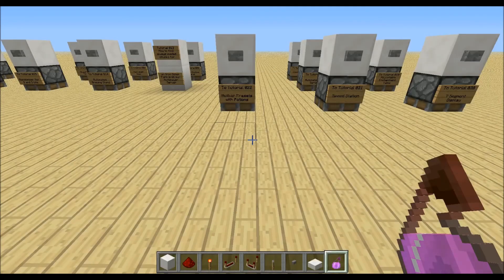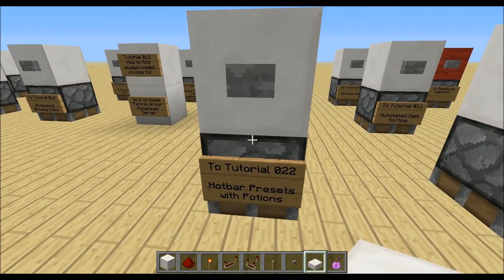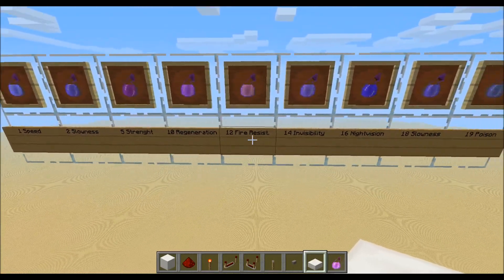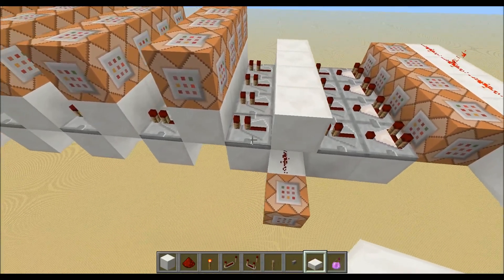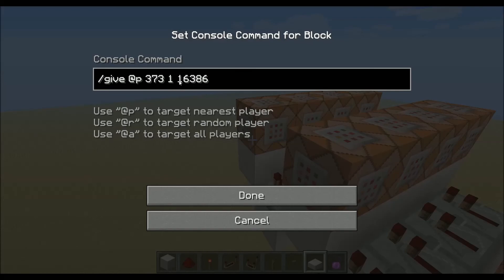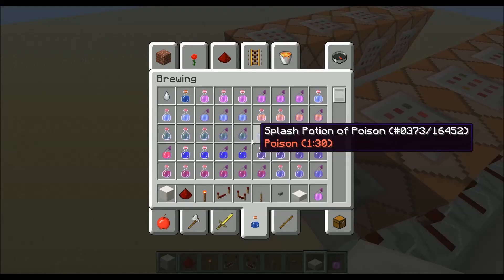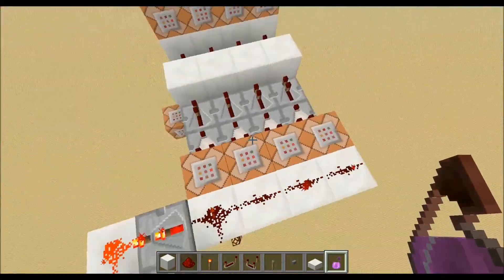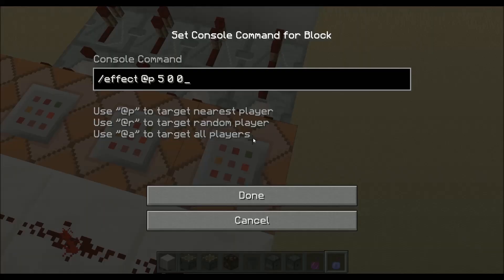Hotbar Presets with Potions [Tutorial]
In this Tutorial (022) I will show you how you can build a machine with command blocks, which will give you a hotbar preset, when you have a poion effect on you.

Do you have questions or need help?
Skype: youtube.szpeddy